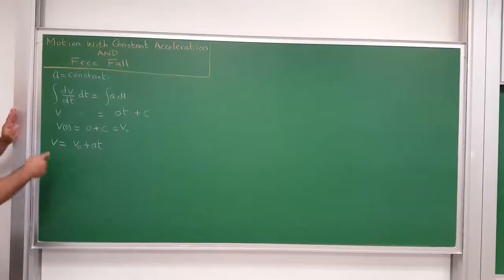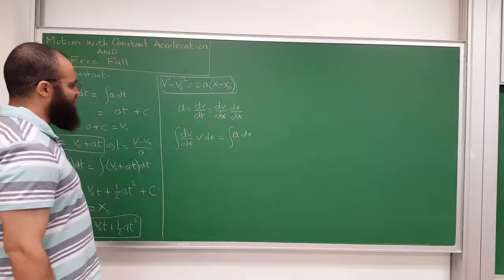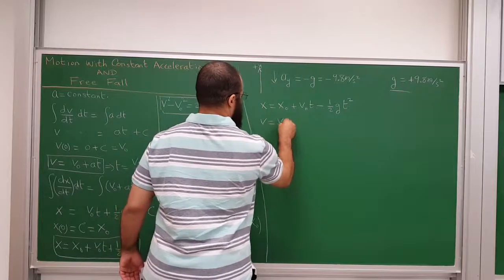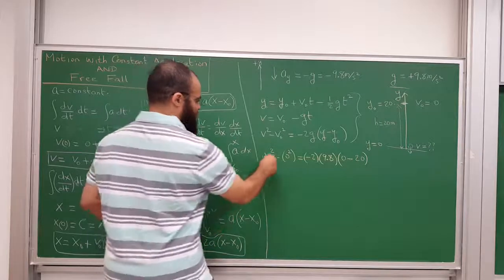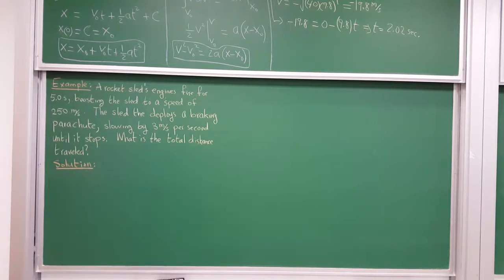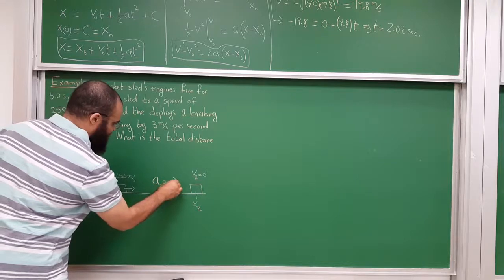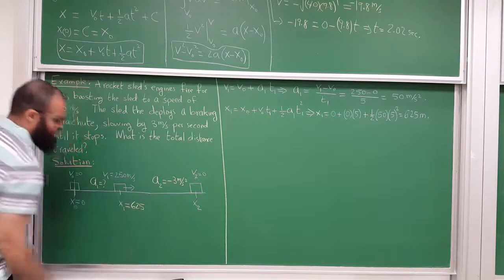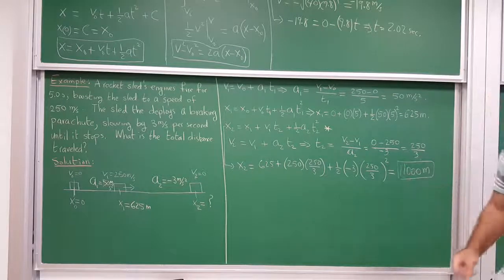Knight Chapter 2 1D Motion Part D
Kinematics in one dimension (Continued)